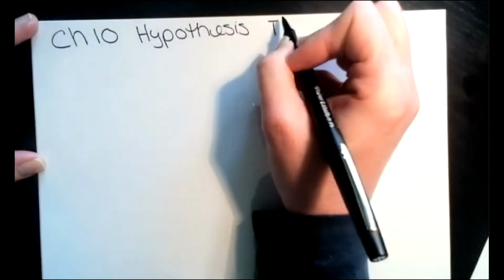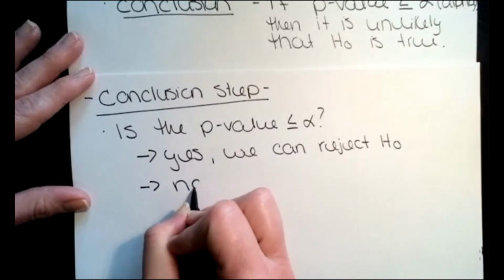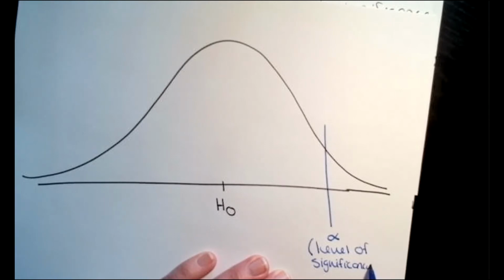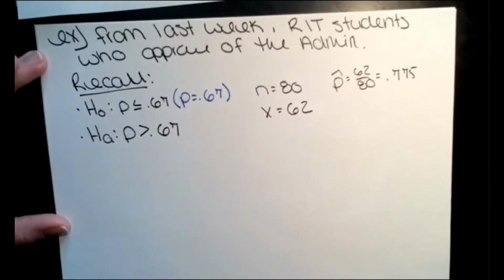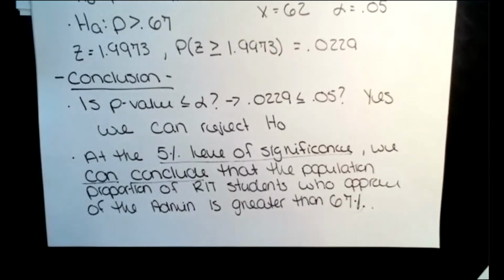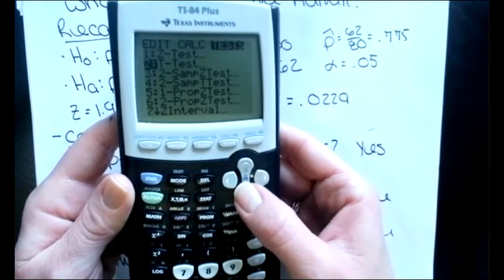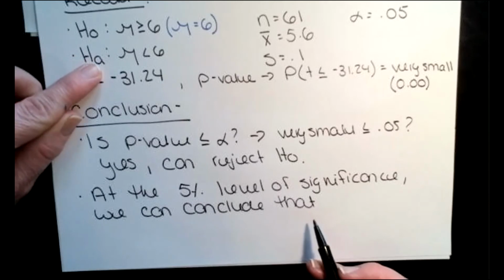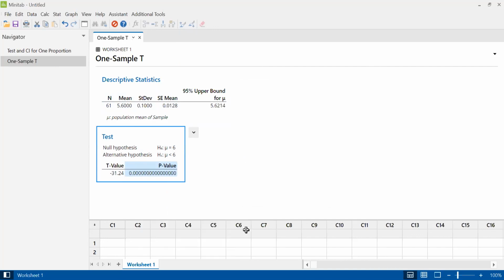STAT I Lecture 18 - Conclusion for a Hypothesis Test